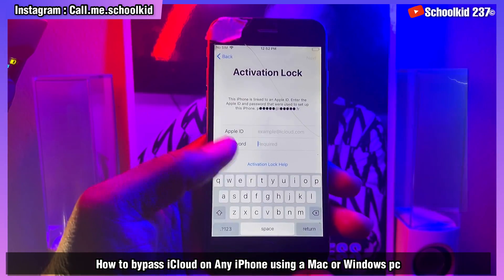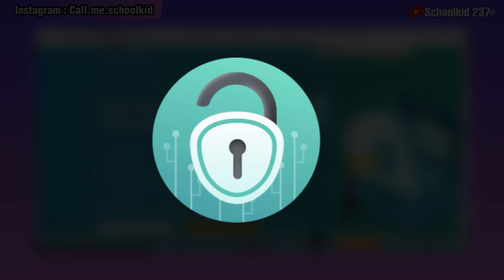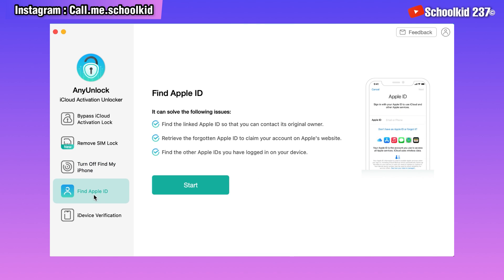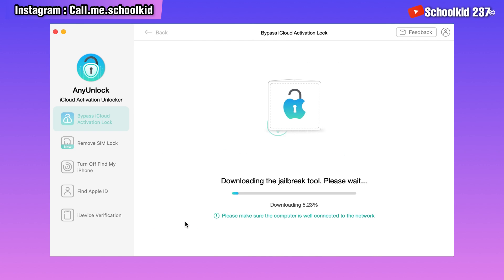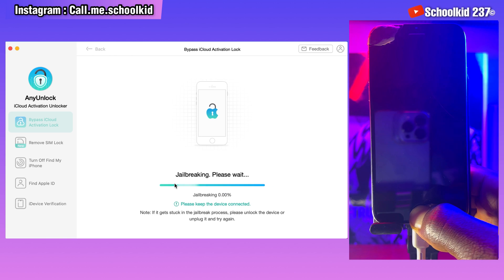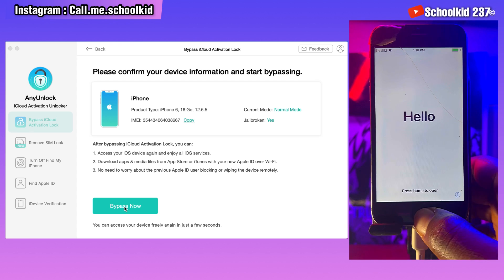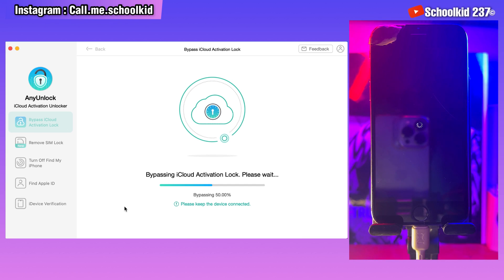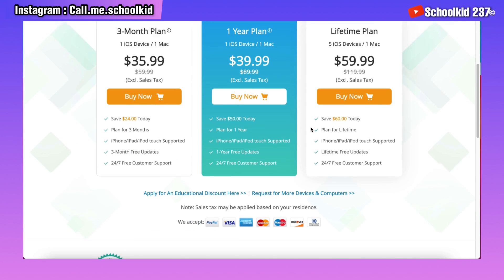How to Bypass iCloud Activation Lock on Any iPhone on Mac and PC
How to Bypass iCloud Activation Lock on Any iPhone on Mac and PC. if you are looking for:
how to unlock iphone locked to Owner, how to unlock iPhone, how to bypass iCloud Activation, how to unlock iCloud, free iCloud Unlock, iCloud activation Lock, a way to remove iCloud. if your device says iphone locked to owner. iCloud bypass is a way to get access to a locked iOS device. AnyUnlock is among the best iCloud unlock service, also one of the best iCloud bypass tool for windows as well as best iCloud bypass tool for mac also. AnyUnlock iCloud unlock software is the best iCloud unlock 2022. Another thing about AnyUnlock iCloud activation Unlocker are listed bellow

1. Remove iCloud Activation lock in a few simple clicks and gain access to iPhone again, even people with no tech skill can bypass it with ease.
2. iPhone, iPad, iPod are available to unlock. Here are the full list:
iPhone 5s to iPhone X
iPad 4 to iPad 7
iPod touch 7 to iPod touch 9
NB: Checkra1n Compatible devices.
3. No Apple ID or password required.
4. AnyUnlock works on both Mac and Windows computers.
5. iMobie Support team will be here 24/7/365 whenever users have any questions.

▬ Timestamps
0:00 intro and
0:47 Anyunlock iCloud Activation Unlock
1:18 How to bypass iCloud with AnyUnlock
1:54 How to Jailbreak iPhone
3:05 How to Bypass iCloud on iPhone

▬ STAY UPDATED! ▬
Be sure to subscribe to the channel and sign up for push notifications (click the bell icon next to the subscribe button) to get notified immediately when I post new videos!.

Music of the End screen
Artist: TSHIBAMBI ft POL-YO